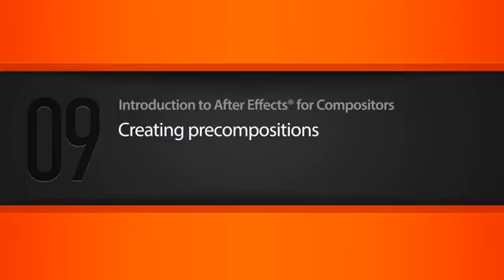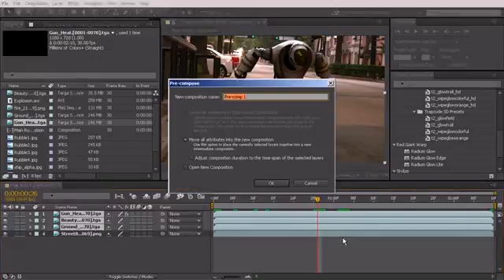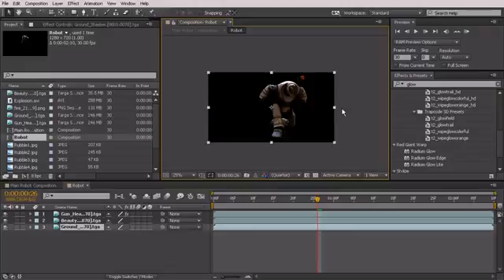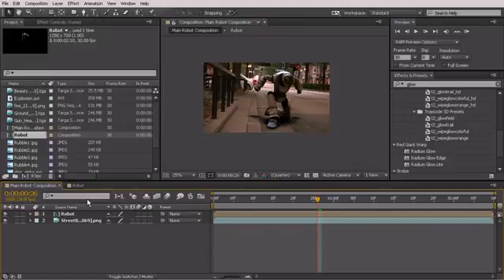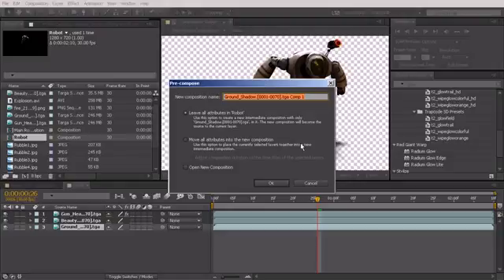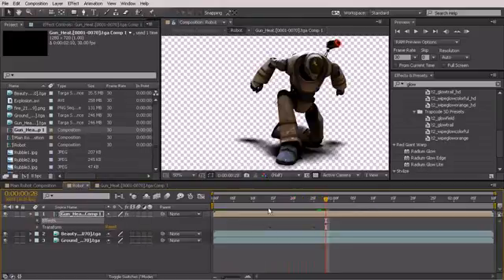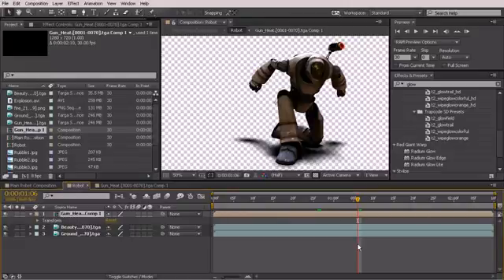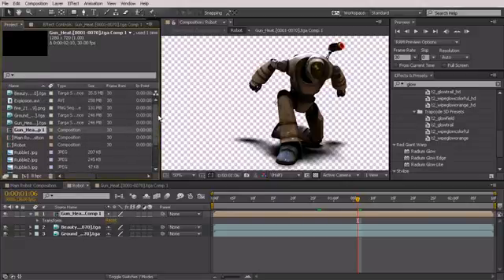Creating Precompositions Adobe After Effects 2017 Tutorial Part 9